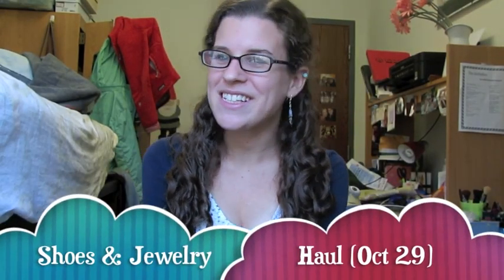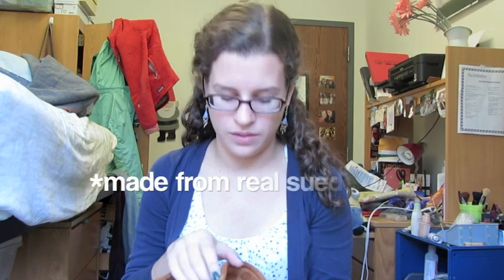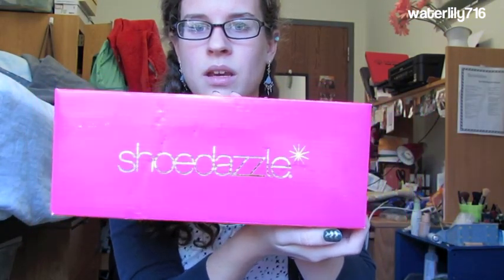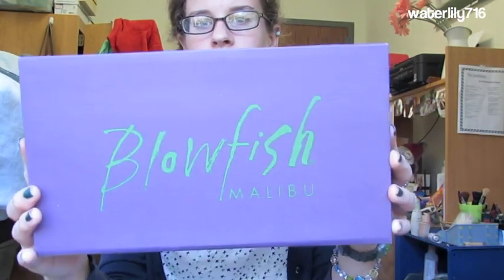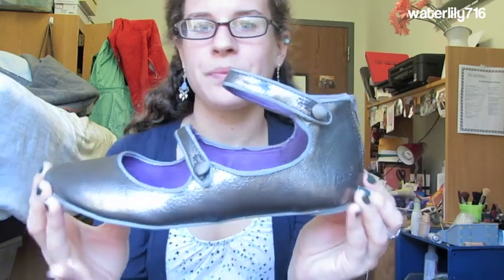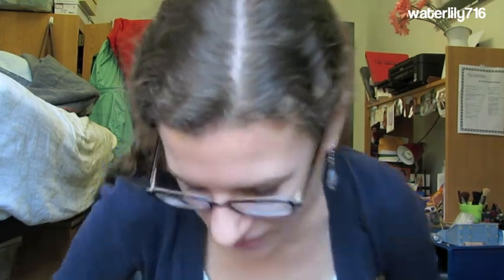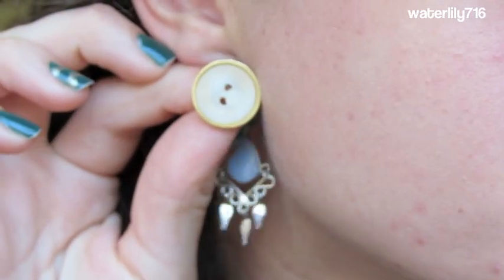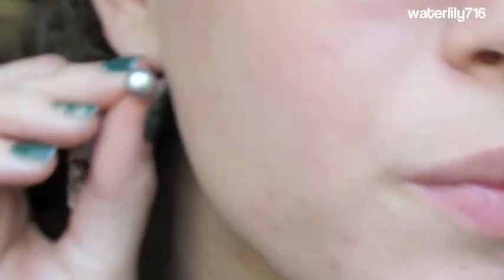October Shoes & Jewelry Haul from ShoeDazzle, HauteLook, & Etsy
Some more online shopping haulage :) Items links are all listed below!

Studded minnetonka mocassins

The shoedazzle shoes I got are no longer available cause they were on sale. Sorry!

Grey pearl earrings:

Gold button earrings:

Listing (she switched out the cuff for a stud for me):

Send me questions or pics on facebook!